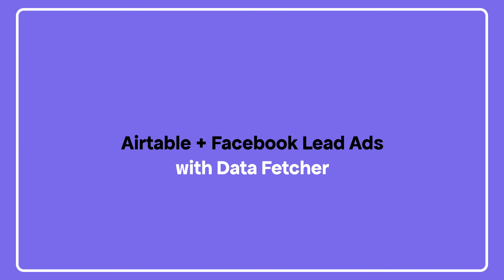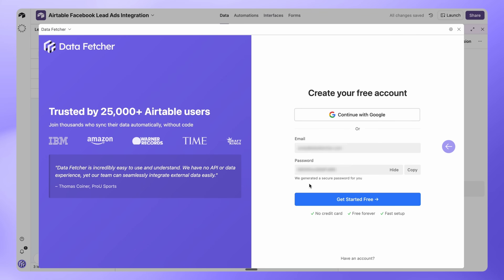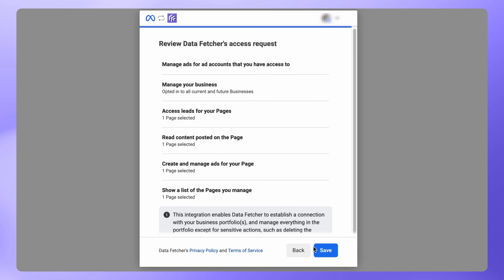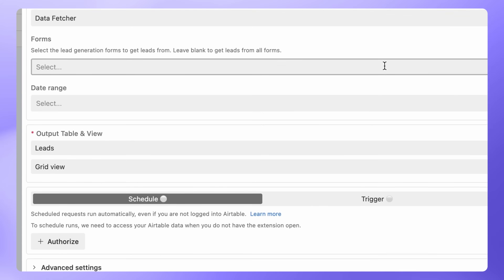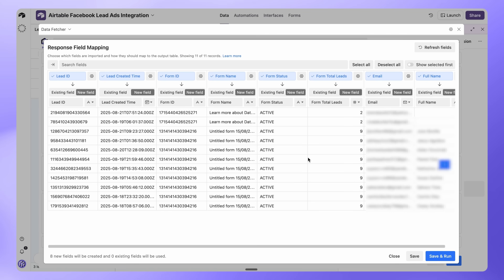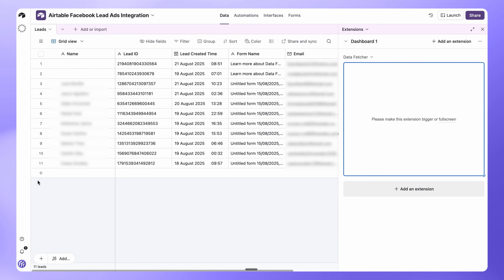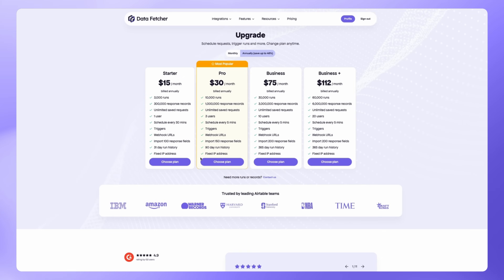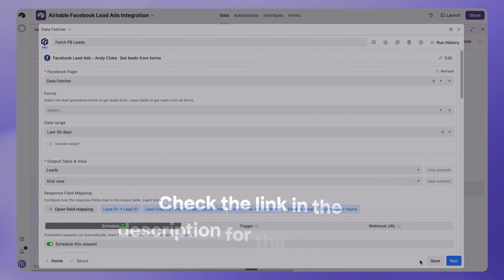Airtable Facebook Lead Ads Integration: Sync Facebook Leads to Airtable Automatically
Import Facebook Lead Ads form submissions and lead data using the Data Fetcher extension.

0.00 Intro
0.14 Add Data Fetcher
0.29 Connect Facebook Lead Ads
1.06 Configure FB Leads Import
1.26 Map Fields to Airtable
2.01 Prevent Duplicate Records
2.21 Automate Leads Sync into Airtable